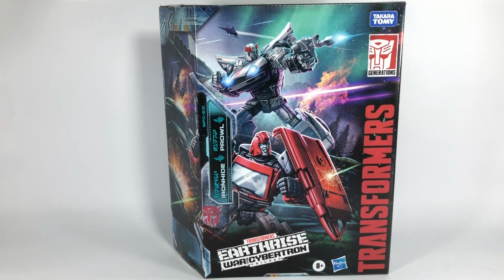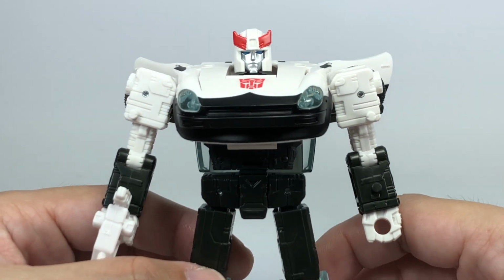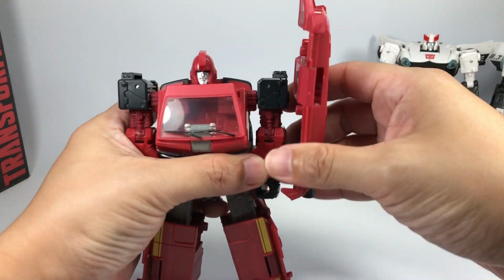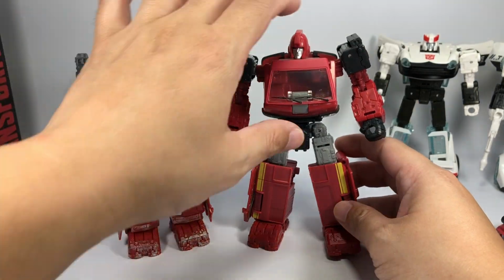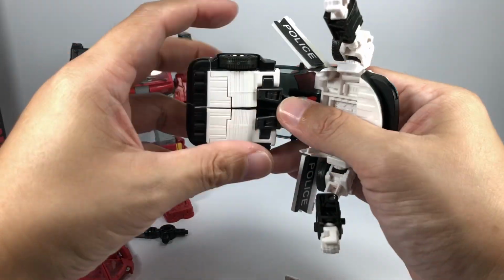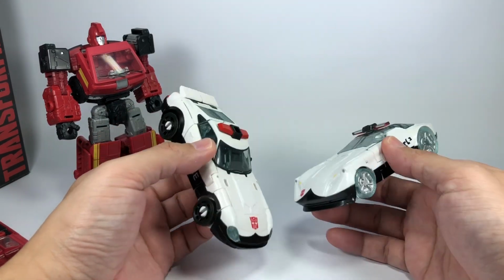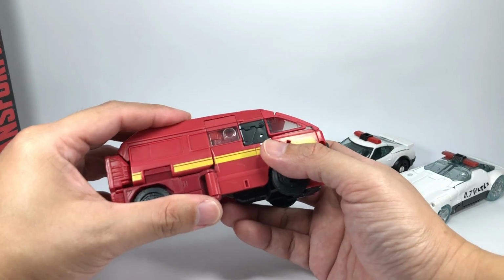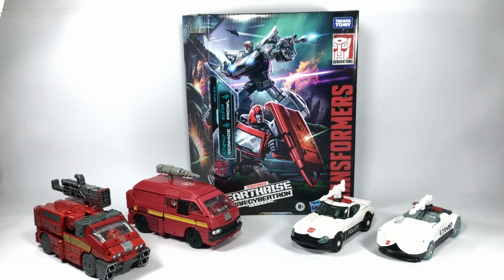Transformers Earthrise Prowl & Ironhide Chefatron Review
Transformers Generations War for Cybertron Trilogy EARTHRISE Prowl & Ironhide Chefatron Review